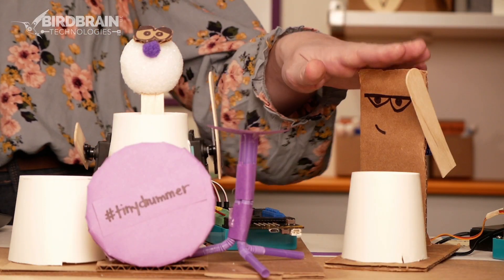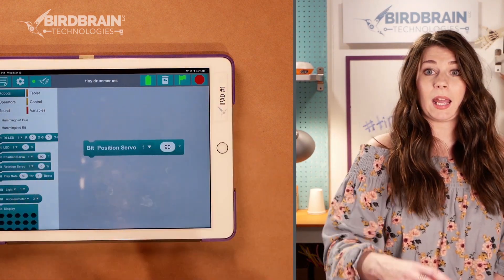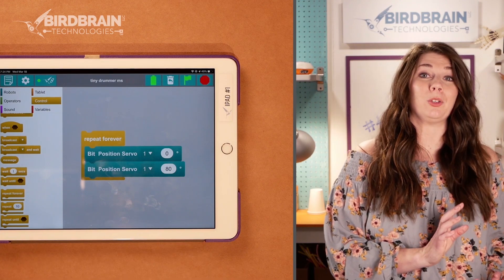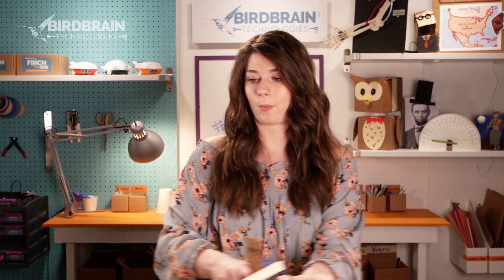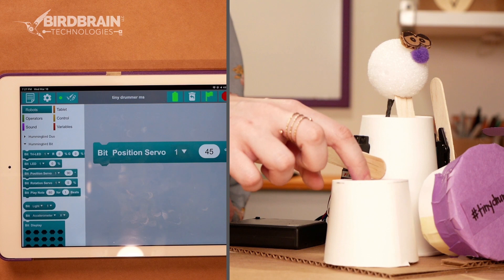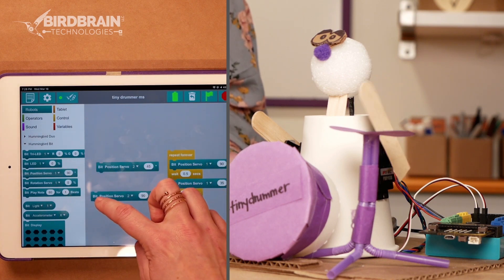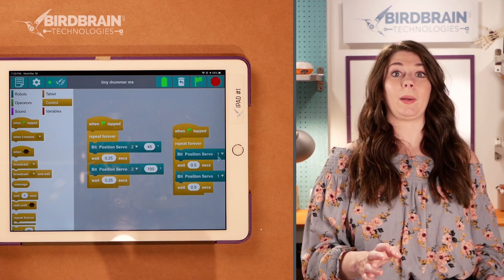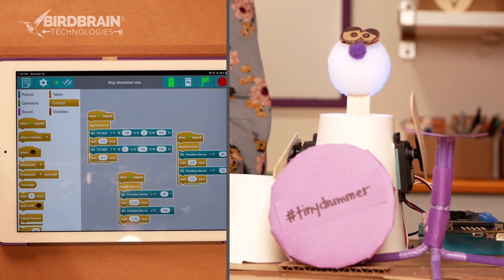Tiny Drummer Lesson 4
-Coding is similar
-If you haven’t yet, I encourage you to check out the free video courses
-How to set up your device, basic programming
-Show code of Tiny Drummer 1 with BirdBlox
-Build code of Tiny Drummer 2 live with BirdBlox
-Share Makecode codes in links below (share how similar this would be without a HB)

Resources
If you haven’t gone through the video courses that teach you how to set up and program your Hummingbird kit, you should do so before trying to program your tinydrummer.

Find the Birdblox course for tablet, iPad, Kindle, and smartphone users

Here are links to the BirdBlox code we built in the video translated into Makecode:

Troubleshooting
-Make sure you note what angle represents “up” for your drummer’s arm, and what angle represents “down.” (It will be different than the angles represented in the video).
-If your arm is not oriented correctly, you can pop the servo horn off and physically reposition it, or fix it through coding.